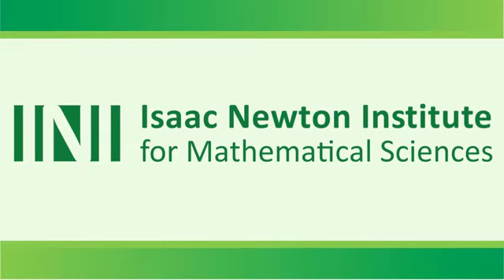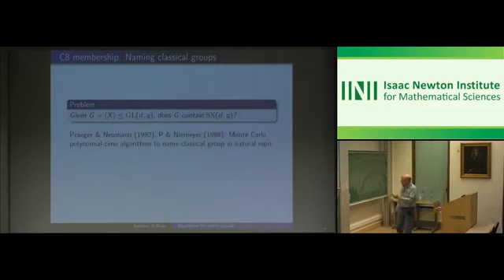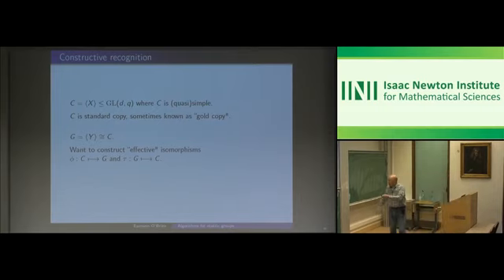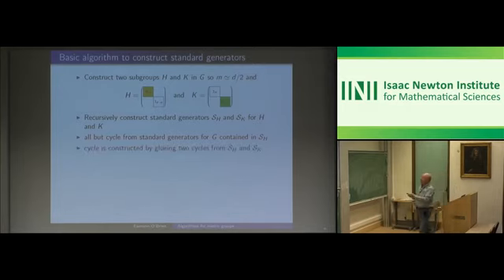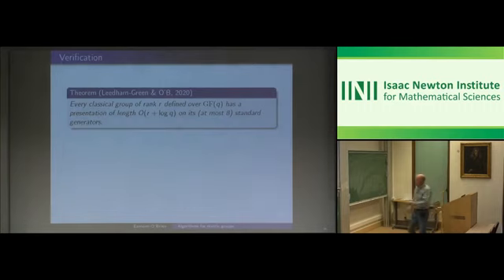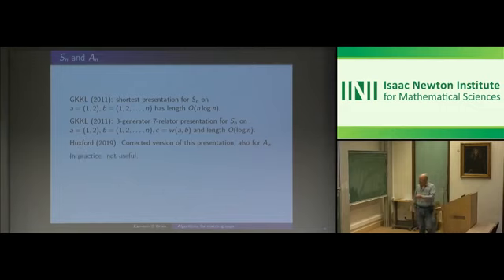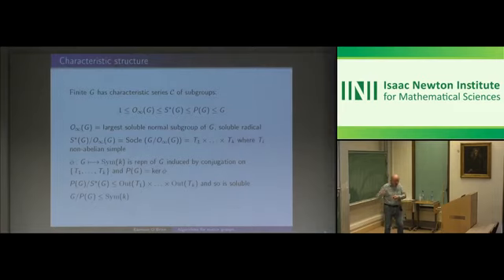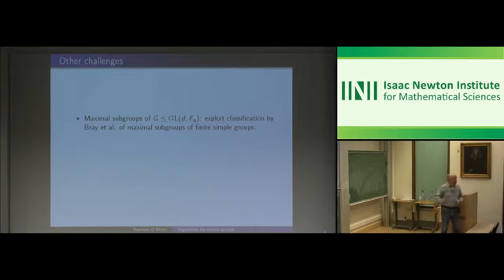GRAW01 | Prof. Eamonn O'Brien | Algorithms for matrix groups II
Speaker: Professor Eamonn O'Brien (University of Auckland)
Date: 10th Jan 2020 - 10:00 to 11:00
Venue: INI Seminar Room 1
Title: Algorithms for matrix groups II
Abstract: Most first-generation algorithms for matrix groups defined over &#60;br&#62;&#13;&#10;finite fields rely on variations of the Schreier-Sims algorithm,&#60;br&#62;&#13;&#10;and exploit the action of the group on an set of vectors or subspaces &#60;br&#62;&#13;&#10;of the underlying vector space.  Hence they face serious practical limitations. &#60;br&#62;&#13;&#10;&#60;br&#62;&#13;&#10;Over the past 25 years, much progress has been achieved on &#60;br&#62;&#13;&#10;developing new algorithms to study such groups.&#60;br&#62;&#13;&#10;Relying on a generalization of Aschbacher&#39;s theorem&#60;br&#62;&#13;&#10;about maximal subgroups of classical groups, &#60;br&#62;&#13;&#10;they exploit geometry arising from the natural action &#60;br&#62;&#13;&#10;of the group on its underlying vector space to &#60;br&#62;&#13;&#10;identify useful homomorphisms.  Recursive application of these &#60;br&#62;&#13;&#10;techniques to image and kernel now essentially allow us to &#60;br&#62;&#13;&#10;construct in polynomial time the composition factors &#60;br&#62;&#13;&#10;of the linear group.  Using the notion of standard generators,&#60;br&#62;&#13;&#10;we can realise effective isomorphisms between a final simple group &#60;br&#62;&#13;&#10;and its &#34;standard copy&#34;.&#60;br&#62;&#13;&#10; &#60;br&#62;&#13;&#10;In these lectures we will discuss the &#34;composition tree&#34; algorithm &#60;br&#62;&#13;&#10;which realises these ideas; and the &#34;soluble radical model&#34; which &#60;br&#62;&#13;&#10;exploits them to answer structural questions about the input group.